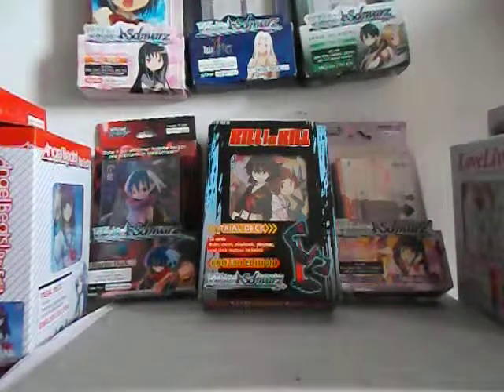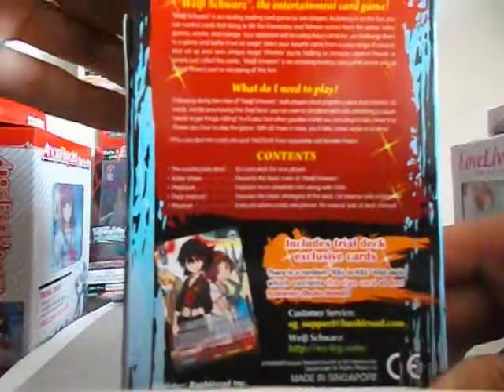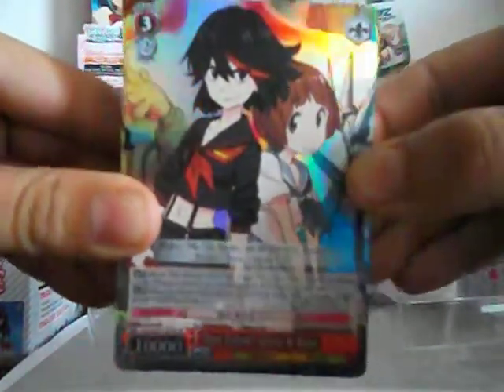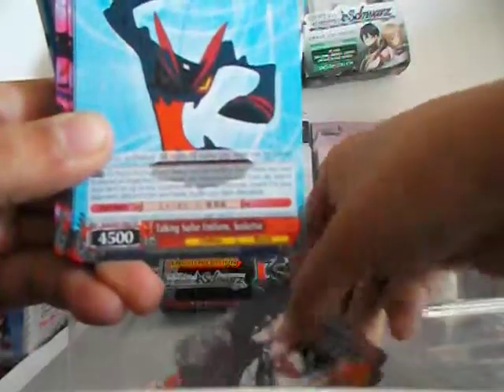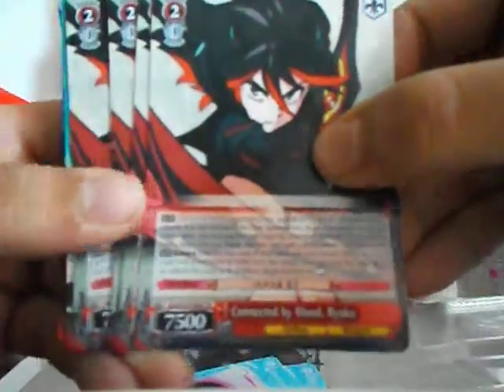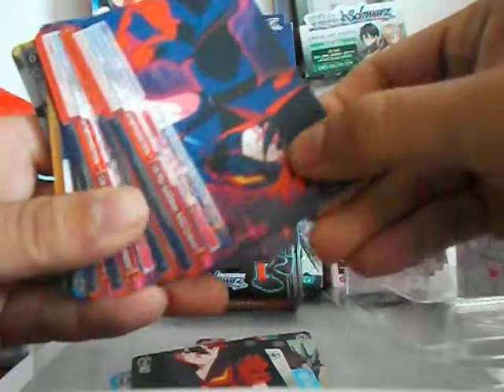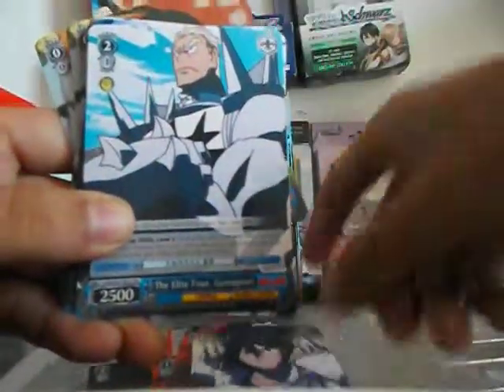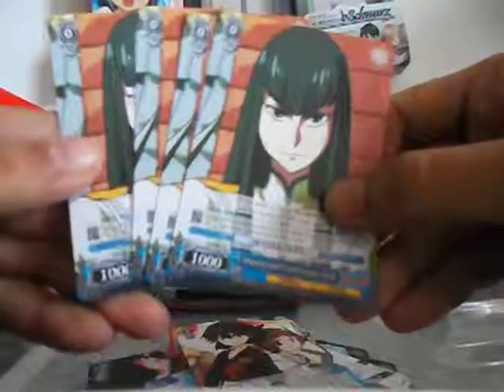Weiss Schwarz - Kill La Kill Trial Deck Unboxing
English Edition